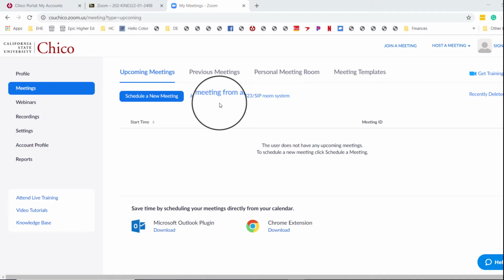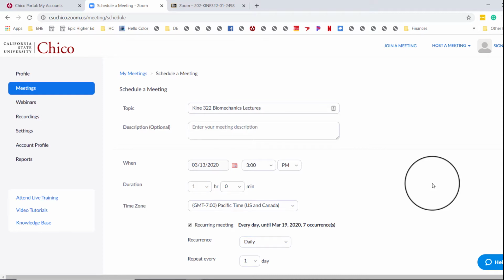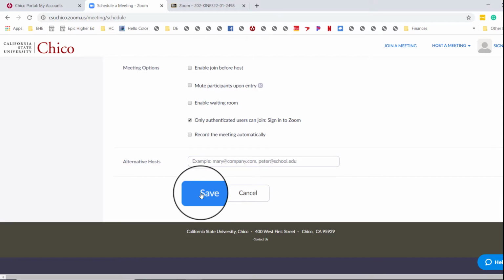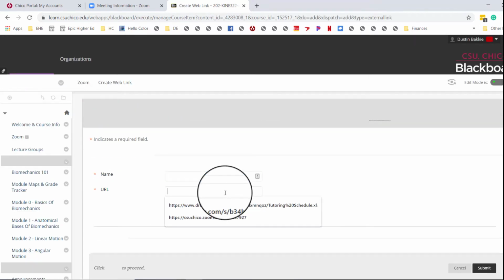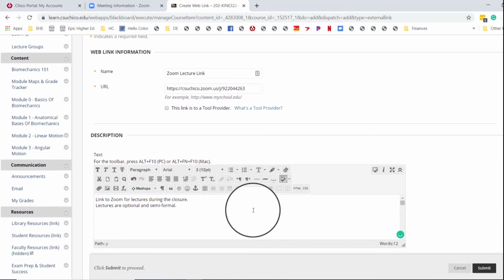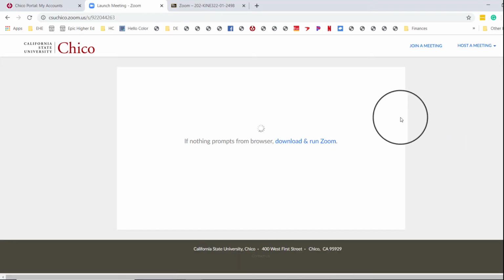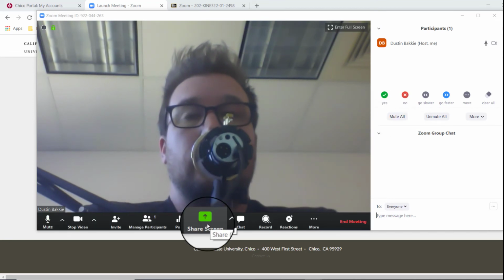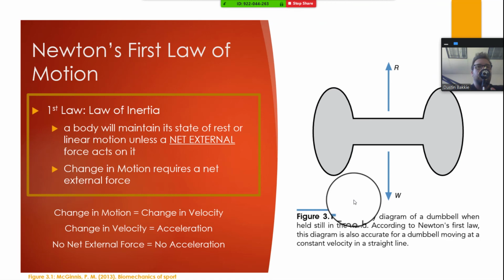How to Use Zoom for Live Lectures and Something To Consider Before You Do - Epic Higher Education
How to use Zoom to host live lectures and presentations. As well as something to consider before you commit to it.

The Educators Toolkit: Coming Soon